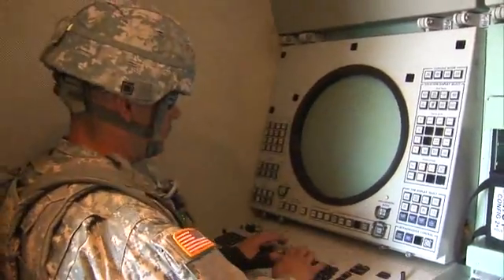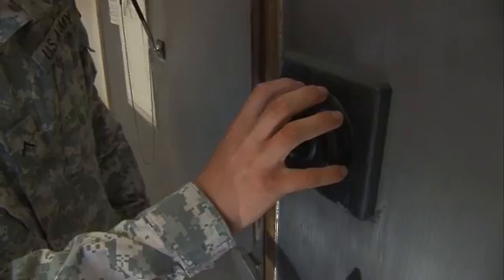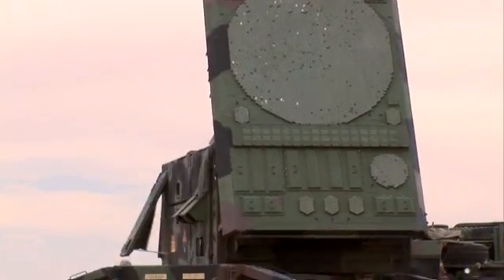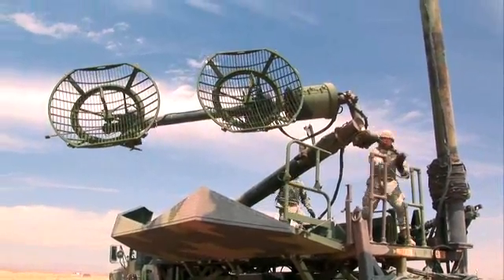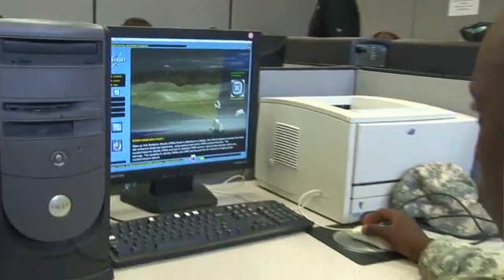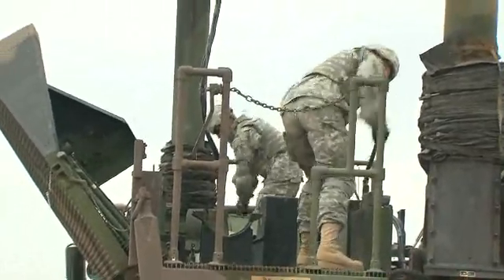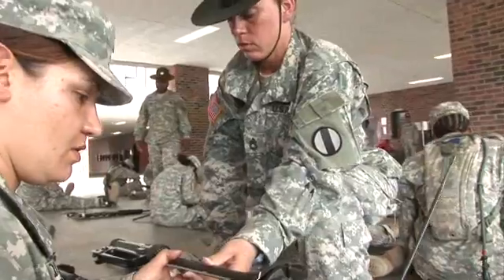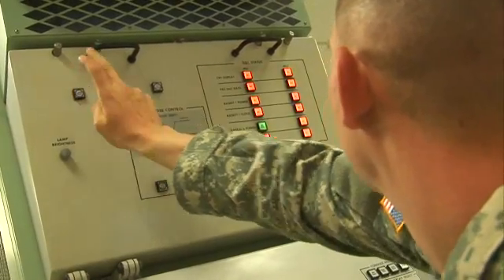Army Careers 14E - PATRIOT Fire Control Enhanced Operator/Maintainer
A PATRIOT Fire Control Enhanced Operator is an important part of the Army's air defense artillery team. The PATRIOT missile system teams are used to launch advanced-technology ammunition capable of neutralizing multiple air targets. The PATRIOT missile system consists of a control station, power plant, communication relay group and up to eight launching stations.

Some of your duties as a PATRIOT Fire Control Enhanced Operator Maintainer may include:

   -Responsible for placement of the PATRIOT system in the field
   -Perform real-time status reporting during combat
   -Operate specific PATRIOT coordinate and target identification systems
   -Perform maintenance on coordinate, communication and target identification systems
   -Evaluate target data and identifies and engages targets
   -Perform operation and intelligence duties
   -Establish radio and wire communications in the field